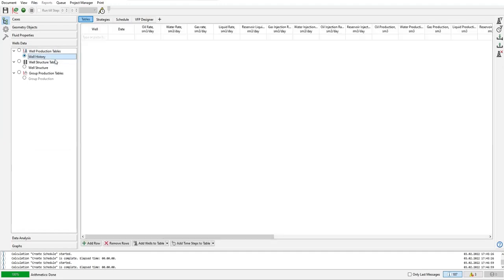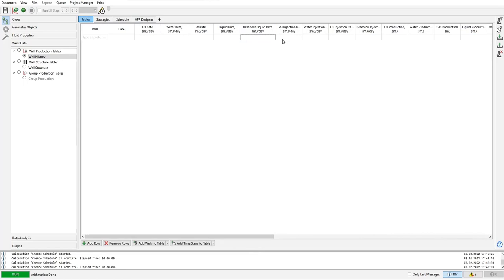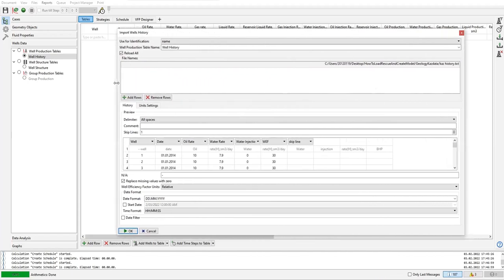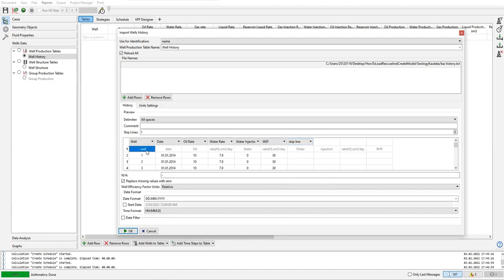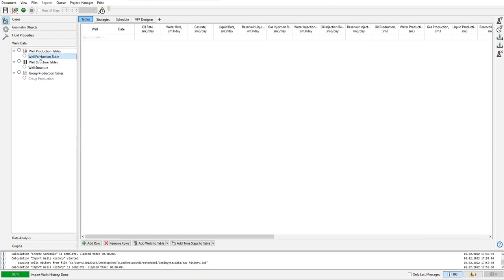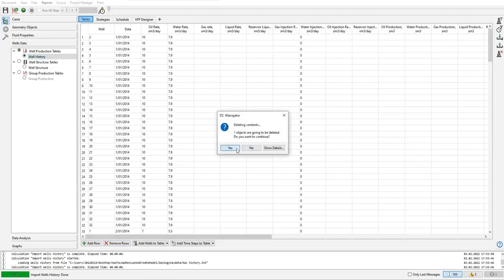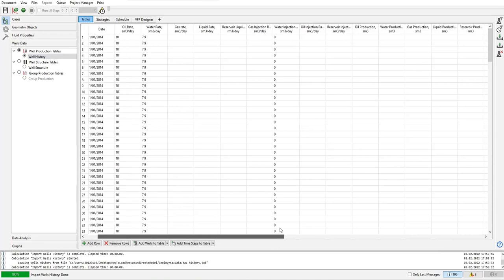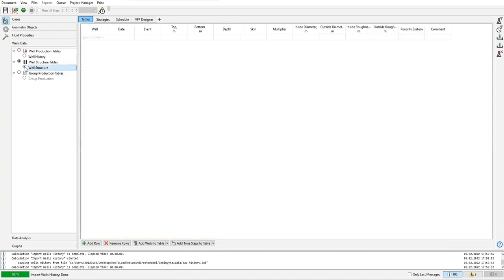tNavigator 15: Production History Table